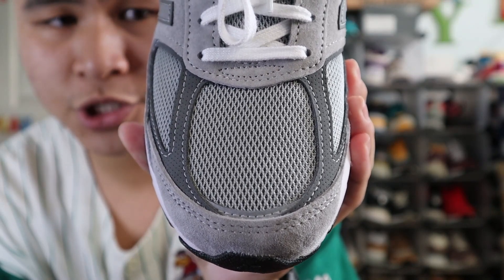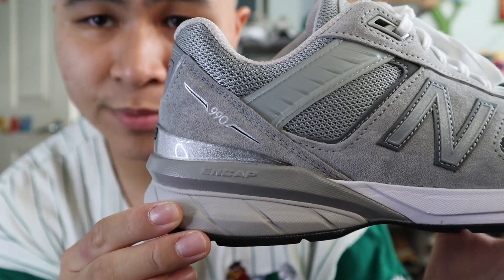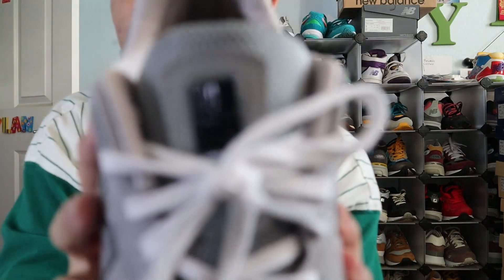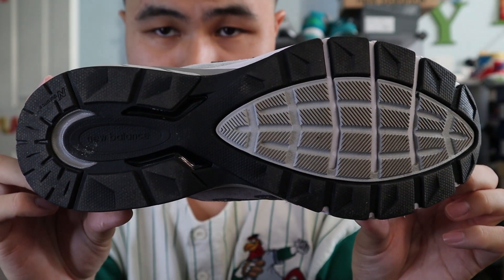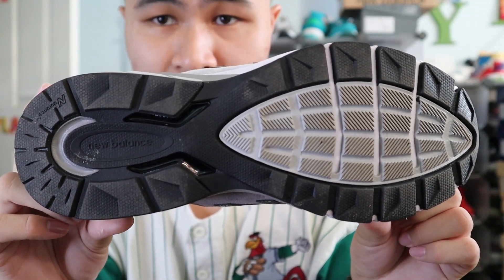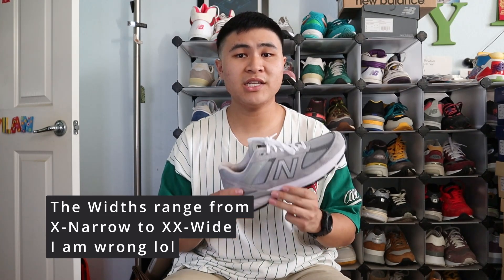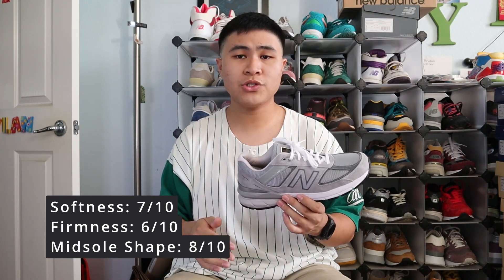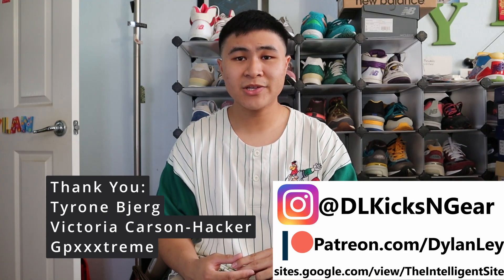New Balance Made In USA 990v5 Core 'Grey with Castlerock' (M990GL5) Review and On-Feet!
An updated review on an essential NB!

00:00 - Intro
00:29 - Box Overview
00:40 - Shoe Overview
03:28 - On-Feet Look
04:00 - Sizing
04:59 - Comfort
05:51 - Quality and Craftsmanship
06:16 - Final Thoughts